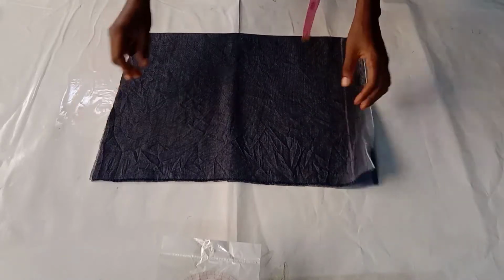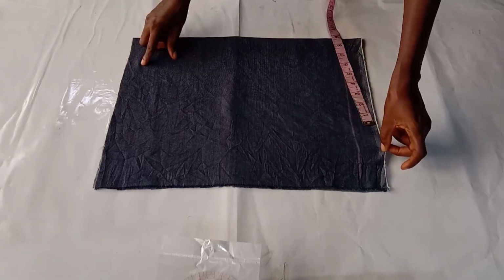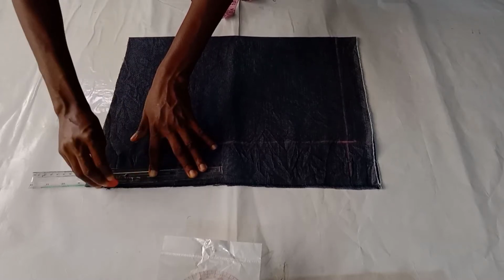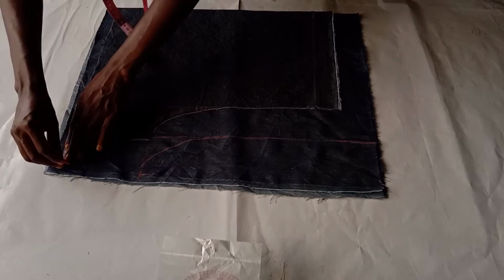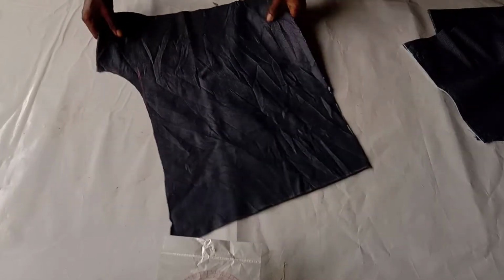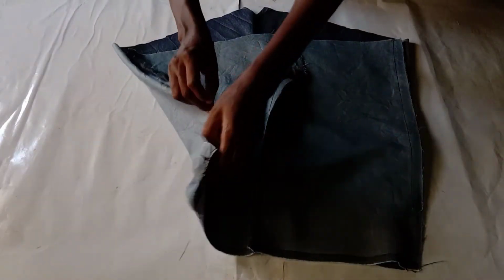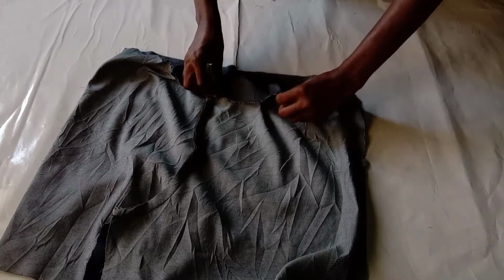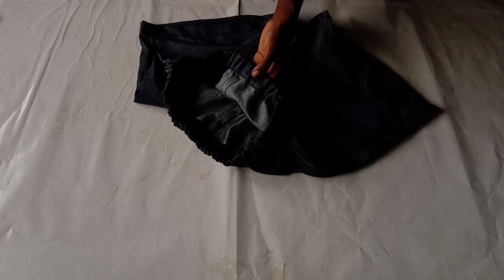How To Make A Night/Sleep Wear Shorts - cutting & stitching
This is a detailed tutorial on how to make a comfortable elastic waist sleepwear shorts.